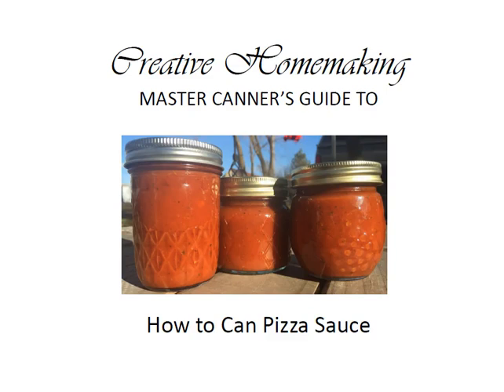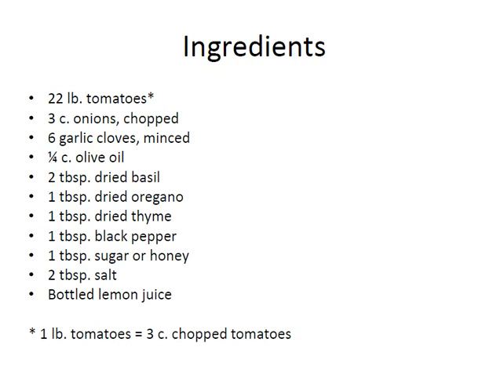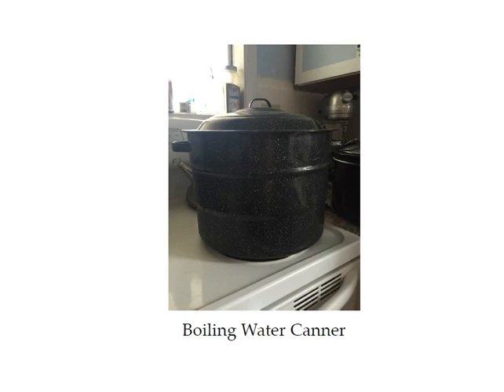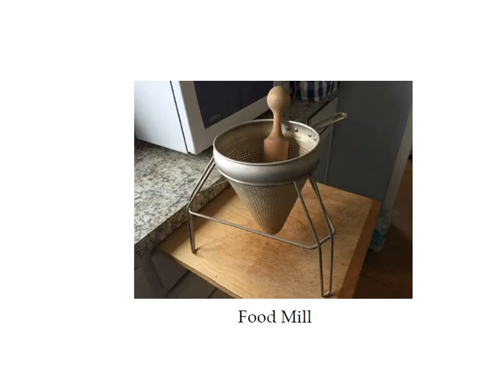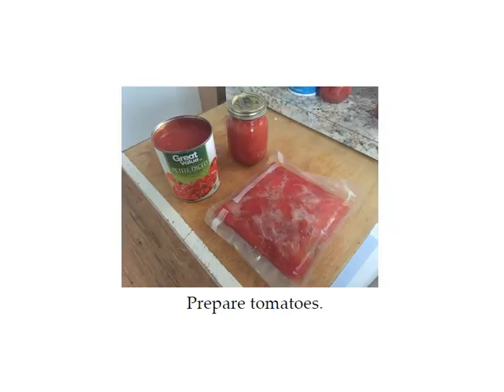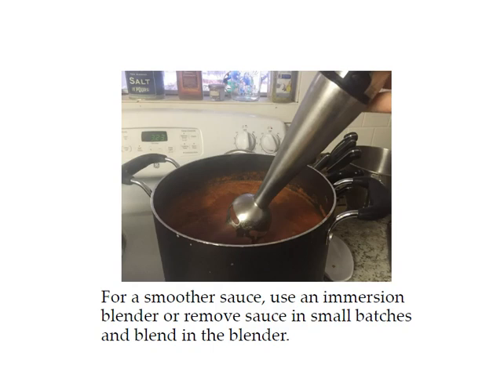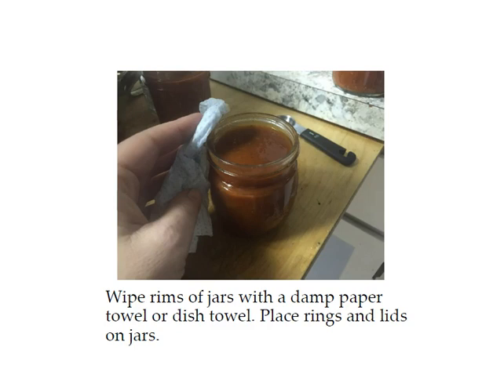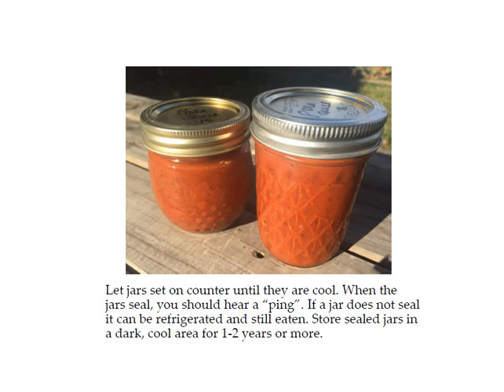Canning Pizza Sauce: A Step by Step Guide!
Ready to preserve your homemade pizza sauce for delicious meals all year round? In this video, we’ll show you how to can pizza sauce safely and easily, ensuring you have that fresh, homemade flavor at your fingertips whenever you need it!

🔍 What You’ll Learn:

The best ingredients for a flavorful pizza sauce
Step-by-step canning process
Tips for safe canning and storage

Whether you’re a canning pro or a beginner, this guide will help you create and preserve your very own pizza sauce. Perfect for quick weeknight dinners or pizza parties with friends!

📩 Got questions or your own canning tips? Share them in the comments below!